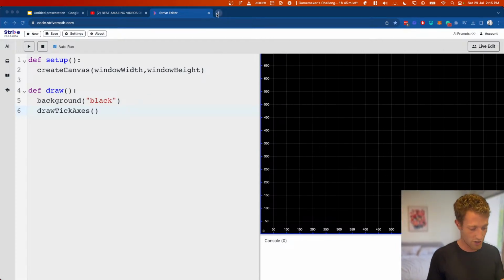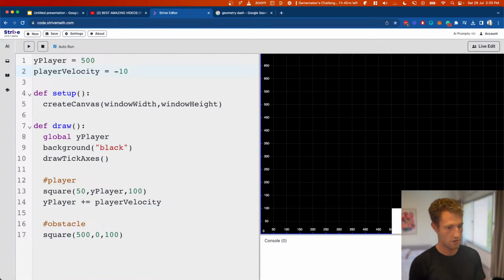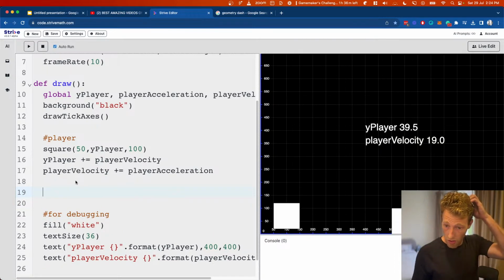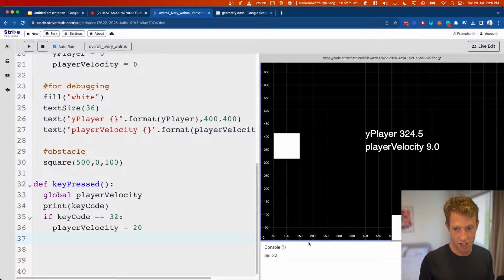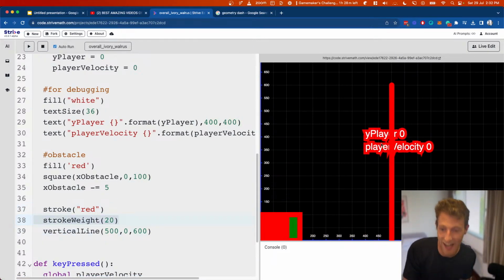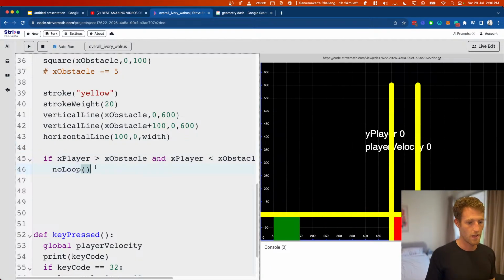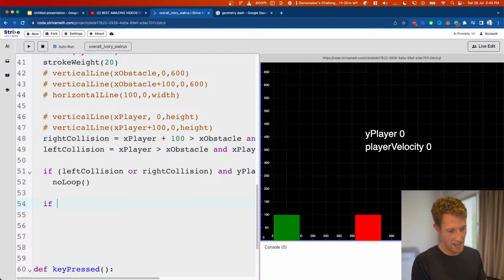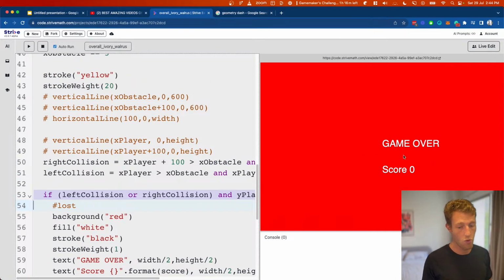Gamemaker's Challenge Intermediate Workshop | Create A Platformer Game